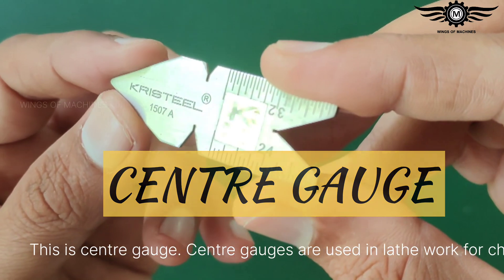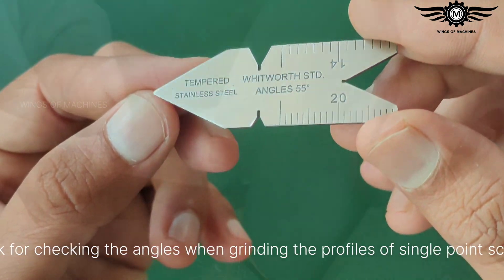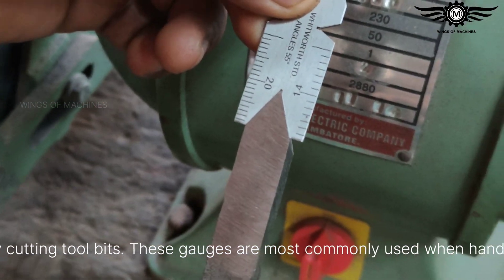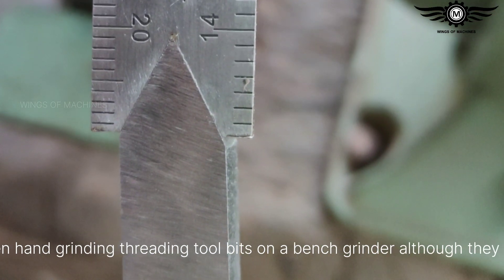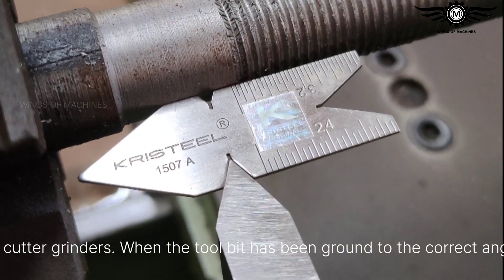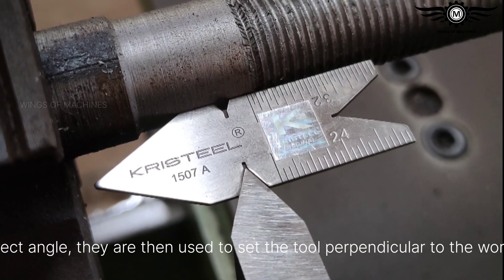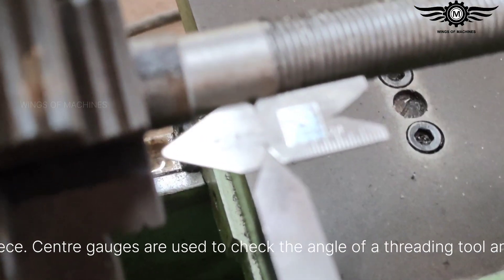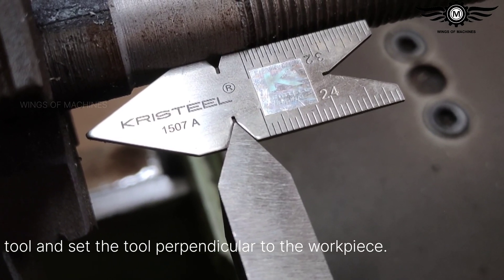CENTRE GAUGE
This is centre gauge. Centre gauges are used in lathe work for checking the angles when grinding the profiles of single point screw cutting tool bits. These gauges are most commonly used when hand grinding threading tool bits on a bench grinder although they may be used with tool & cutter grinders. When the tool bit has been ground to the correct angle, they are then used to set the tool perpendicular to the workpiece. Centre gauges are used to check the angle of a threading tool and set the tool perpendicular to the workpiece.